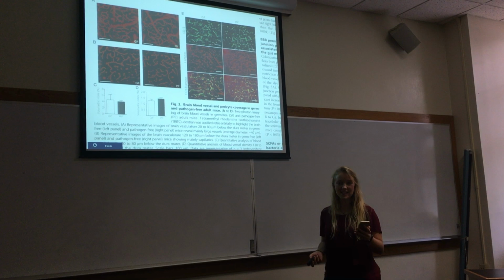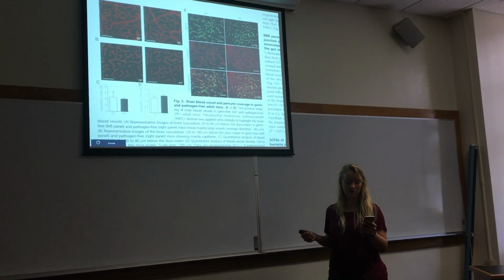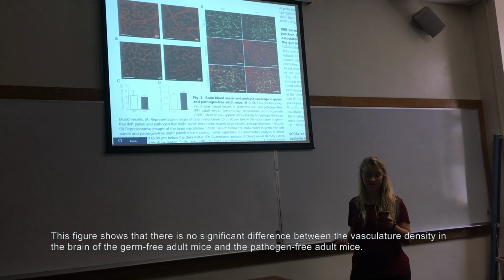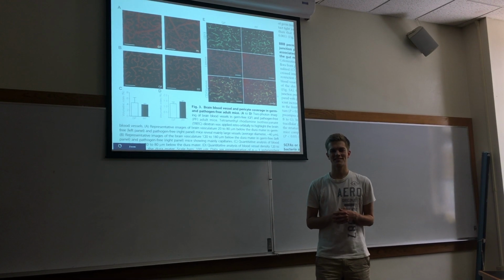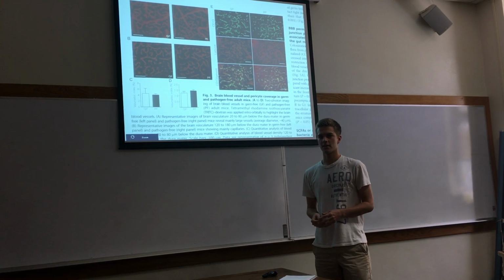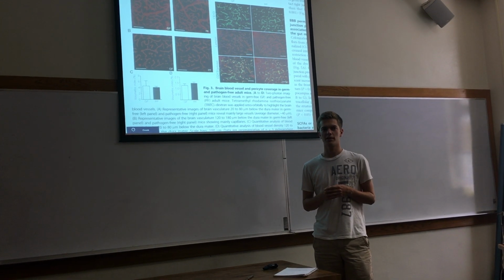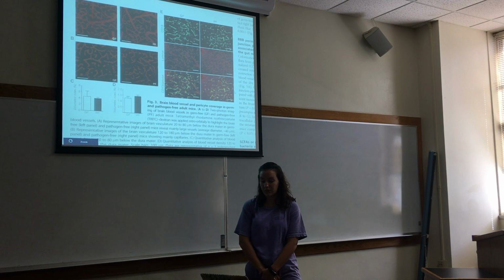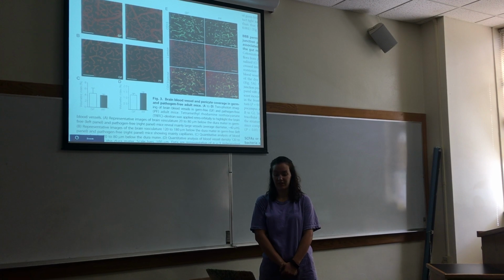Journal Article II Figure 3